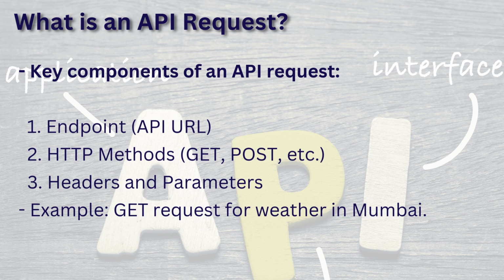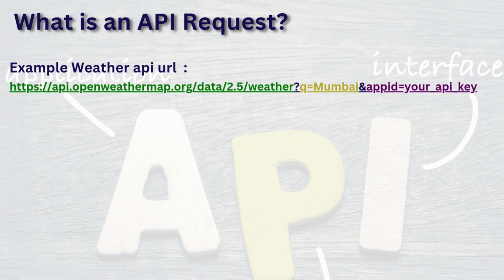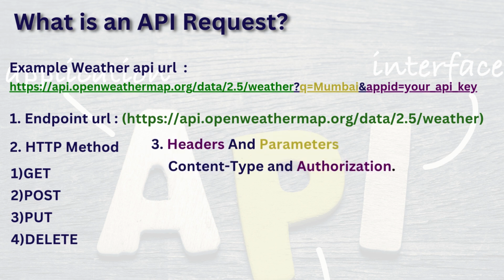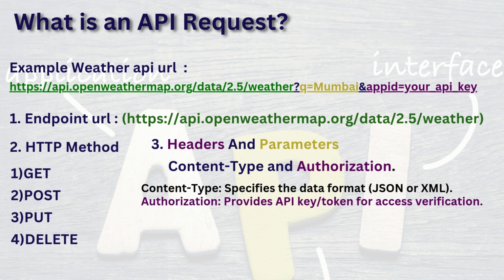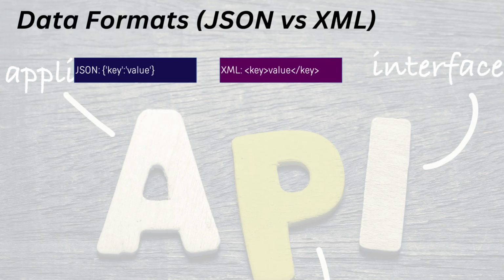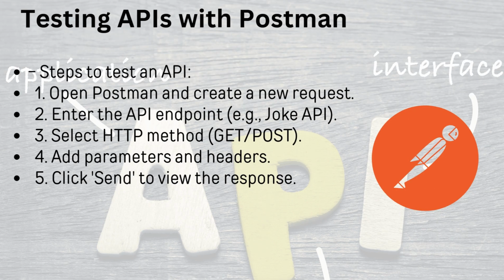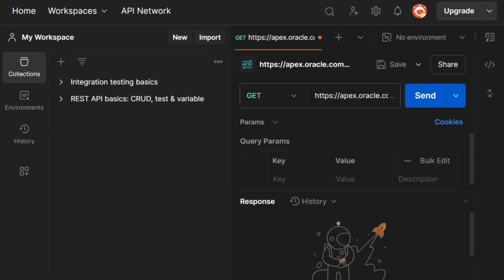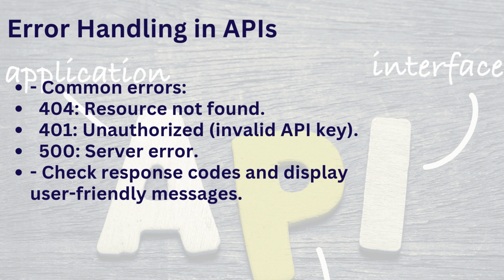How Developers Use APIs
An API request is like a conversation between an application and an external system via an API (Application Programming Interface). It allows an app to request specific information or actions from the system. For instance, think of a weather app asking:

"What’s the current temperature in Mumbai?"

The API processes this request, retrieves the data from its server, and sends the answer back to the app.